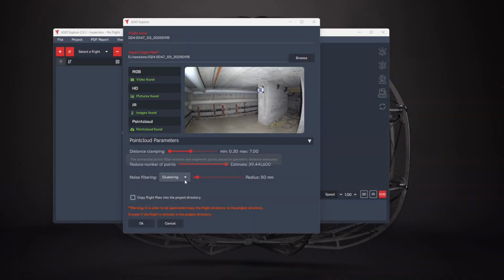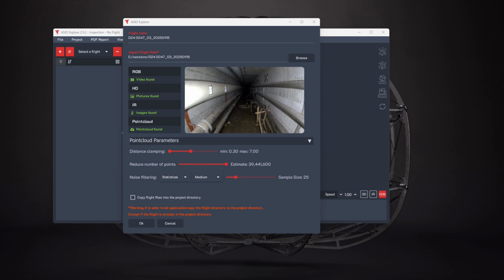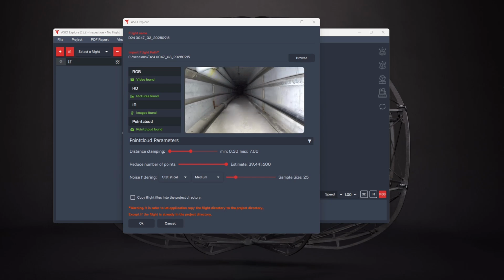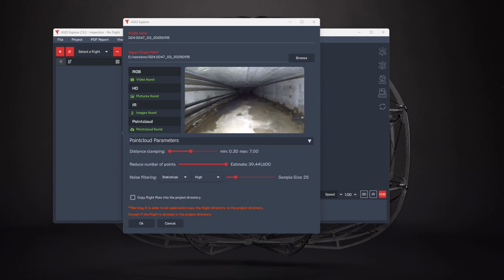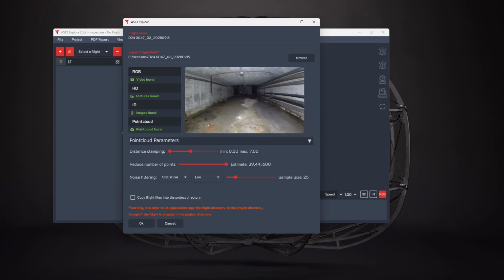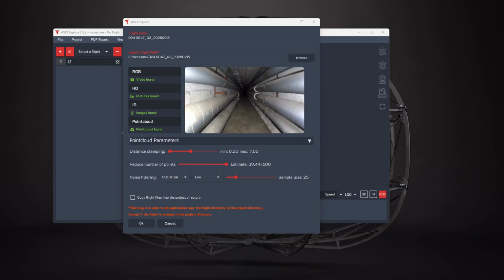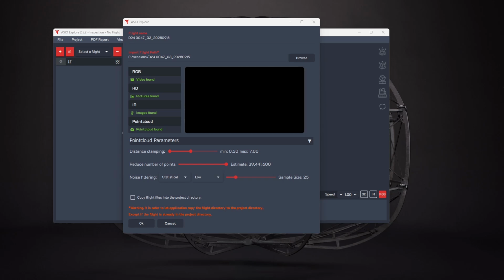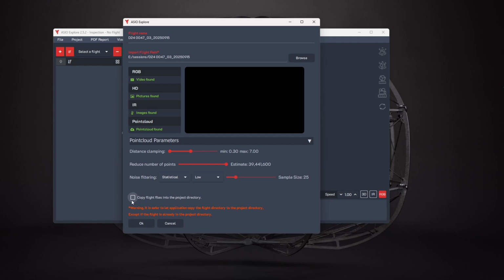ASIO Explore tutorial #4: Statistical Noise Removal (SNR)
Learn how to use Statistical Noise Removal (SNR) in ASIO Explore to clean and refine your 3D point clouds.
This feature analyzes the distance distribution between each point and its nearest neighbors to remove outliers and reduce unwanted noise.

CHAPTERS
0:00 - Understand what Statistical Noise Removal (SNR) is
0:38 - Manage and adjust SNR parameters
2.30 - See how filters affect your 3D point cloud model